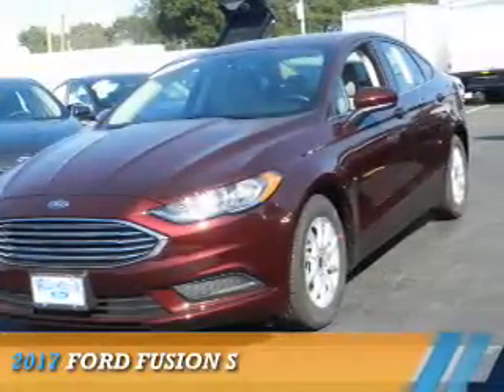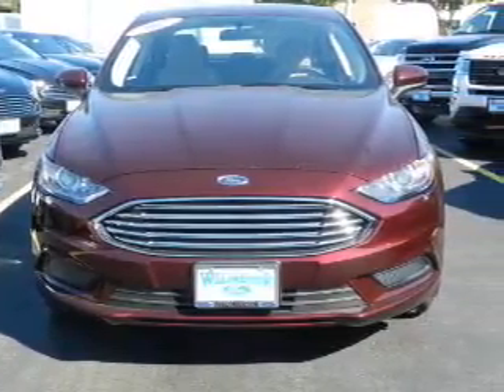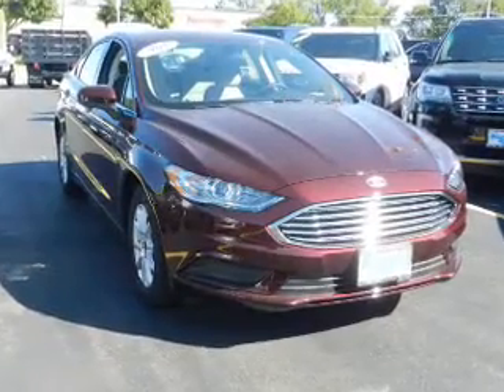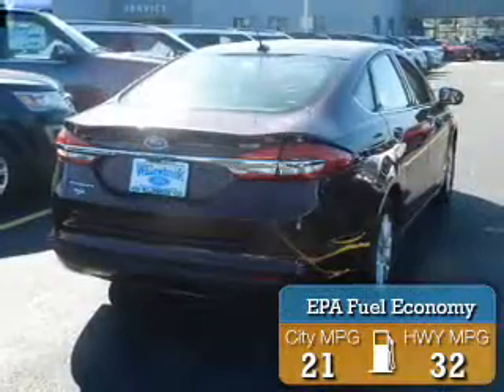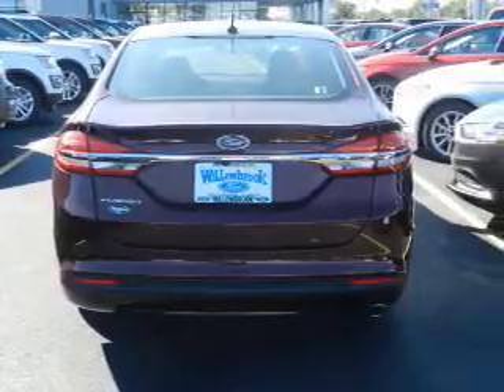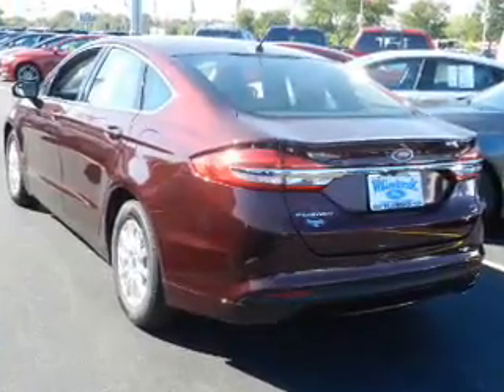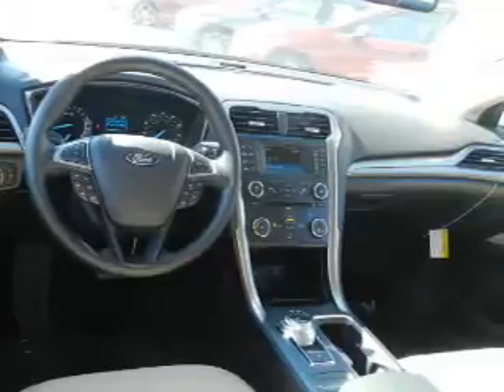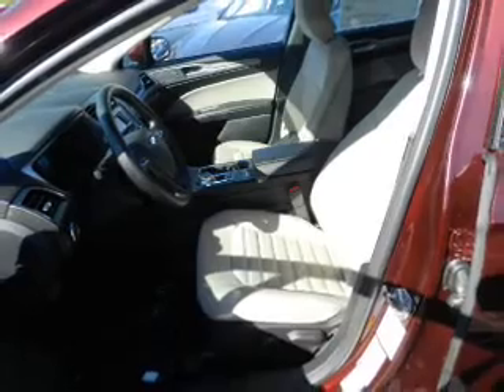2017 Ford Fusion HC4232 - Willowbrook IL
Phone:
Year: 2017
Make: Ford
Model: Fusion
Trim: S
Engine: 2.5 liter 4 Cylindercylinder FWD
Transmission: 6-Speed Automatic
Color: Dk. Red
Mileage: 4
Address:
7301 Kingery Hwy
Willowbrook, IL 60527
VIN:3FA6P0G76HR199047